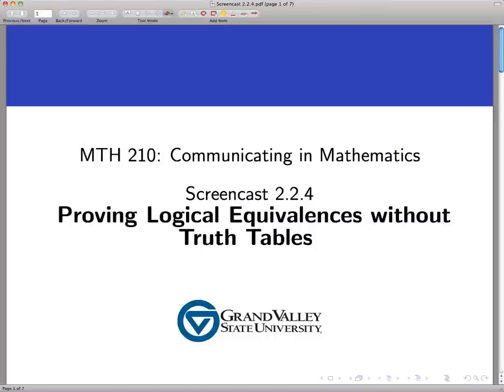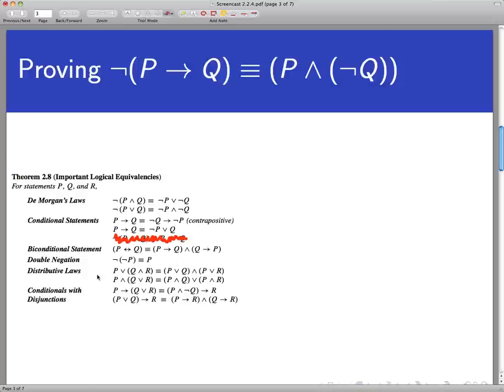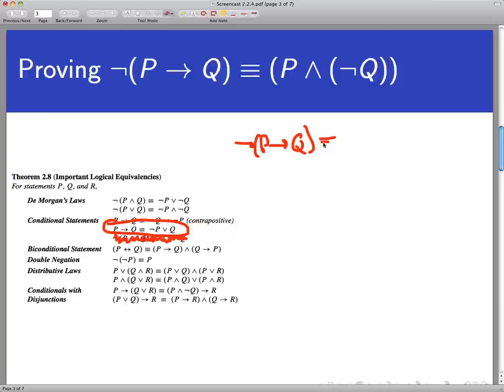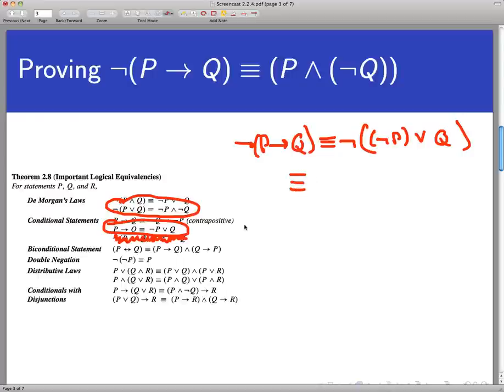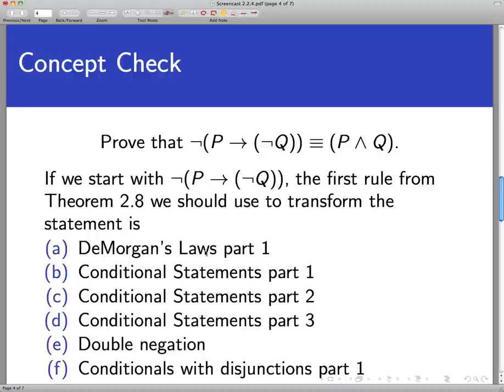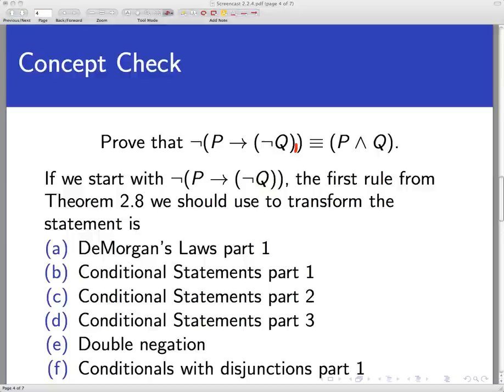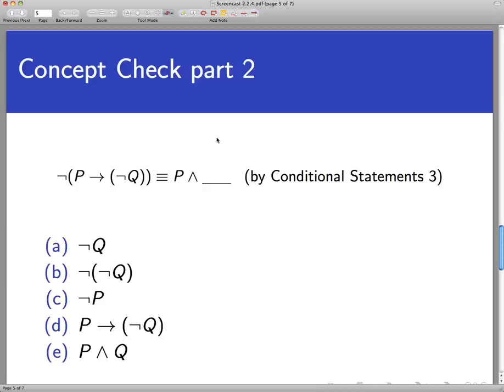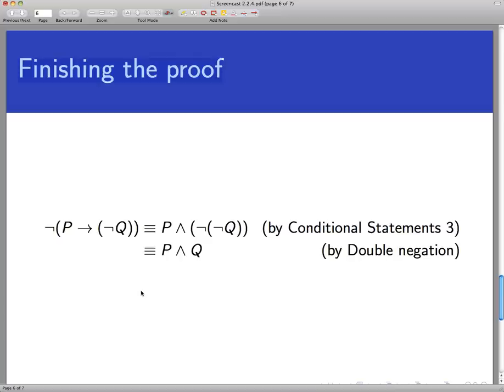Logical equivalence without truth tables (Screencast 2.2.4)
This video explores how to use existing logical equivalences to prove new ones, without the use of truth tables.